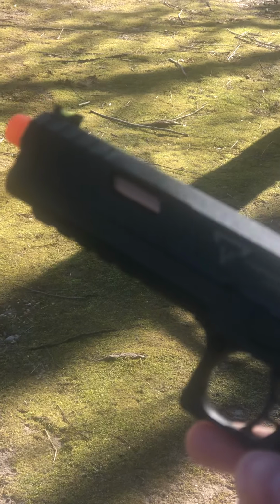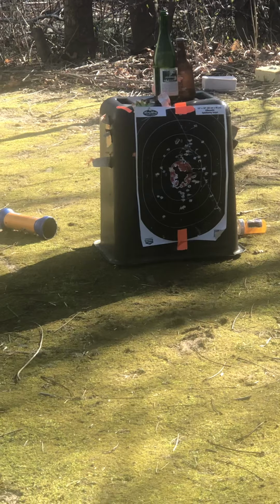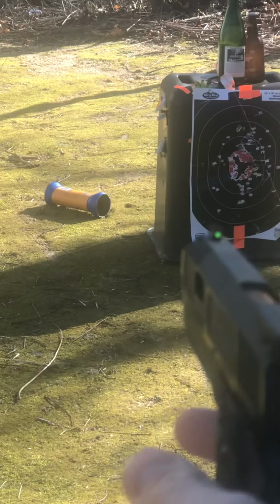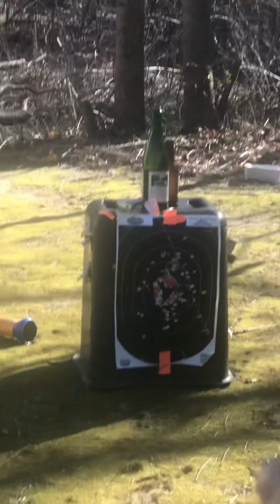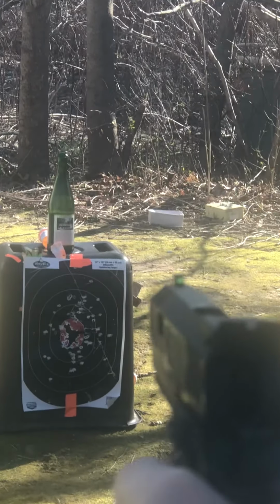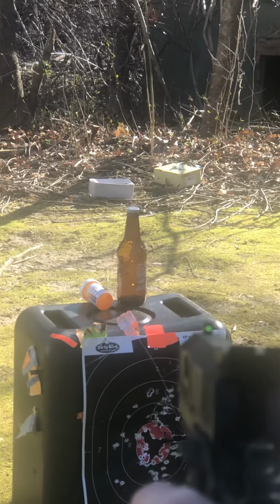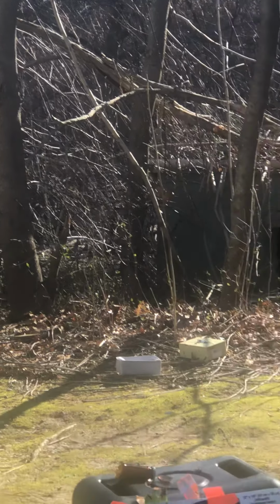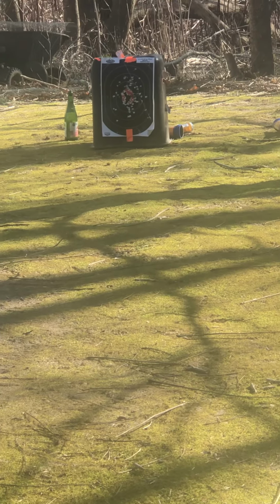EMG STI/TTI JW3 Co2 hi capa FPS test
Today I’m testing the FPS of the pistol 380-400. I’m using.30 bio’s Co2 12gram and silicon oil.
I’m at about 20-25ft away. My targets are two glass bottles, A few medicine bottles, and 2 Lay’s  chips containers.

I hope everyone enjoyed this video😁